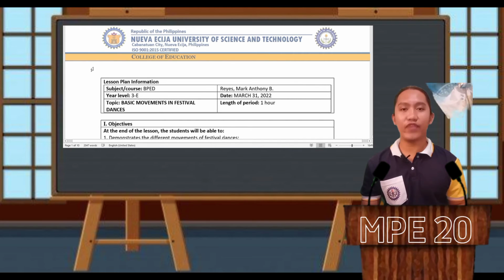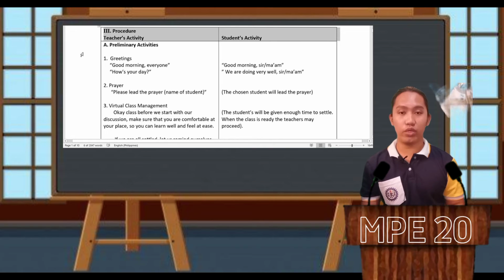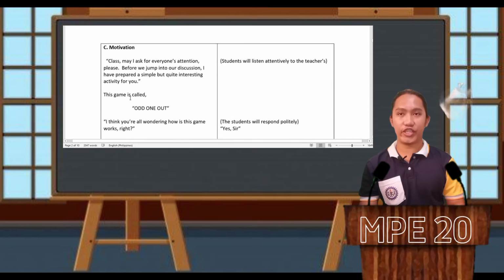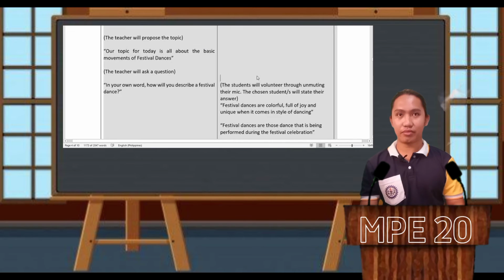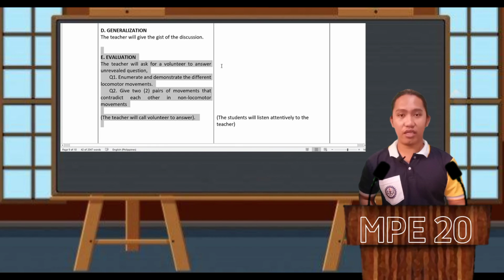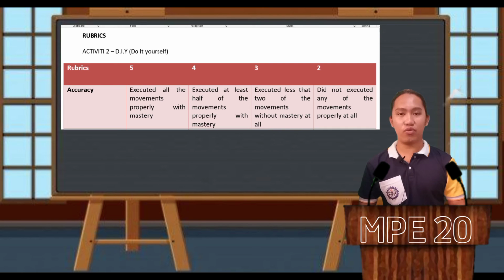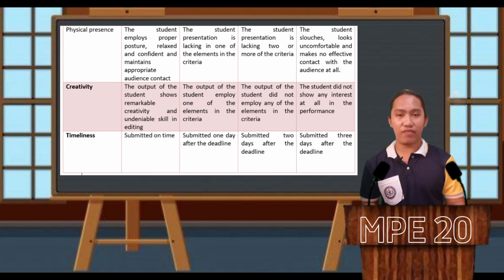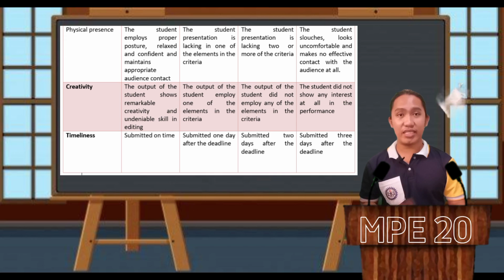ACTIVITY #3 | MPE20 | DLP